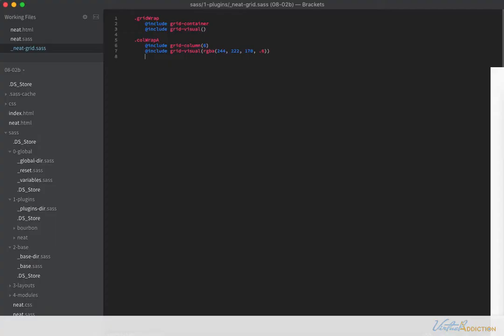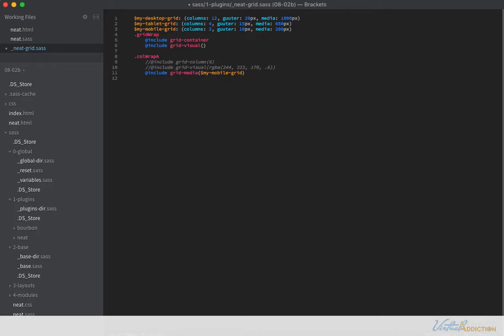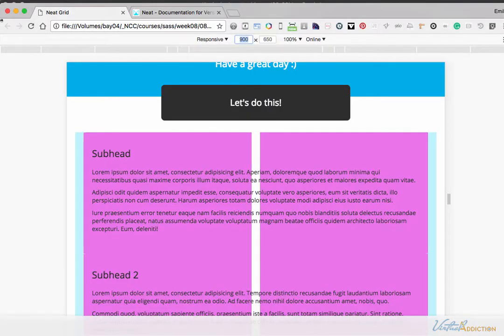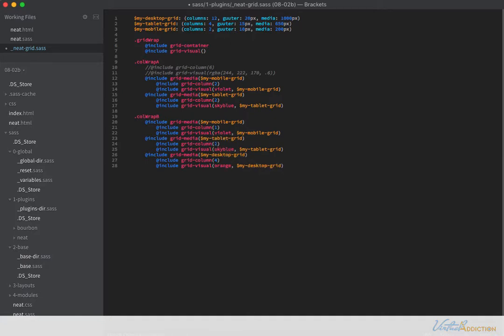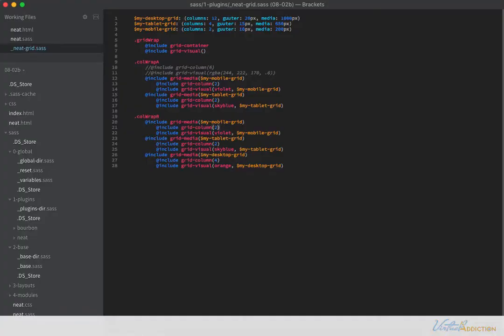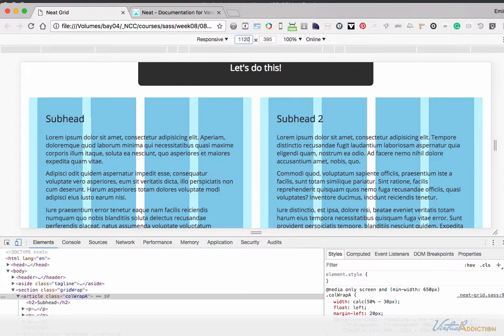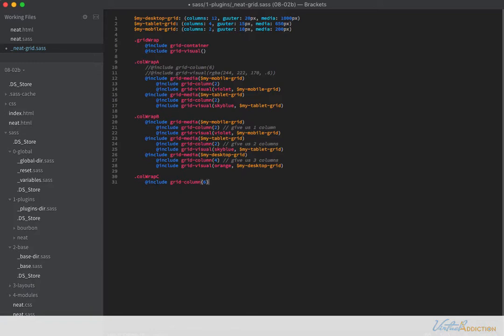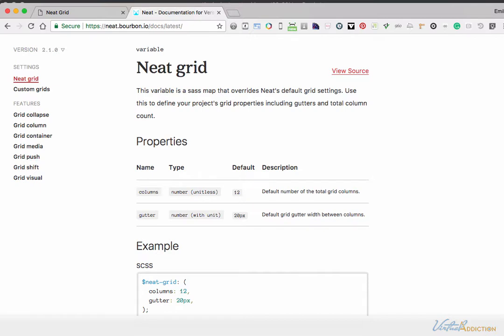SASS | Using neat cont.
How to use Neat (cont), a really helpful SASS library that allows you to create easy grid layouts in conjunction with Bourbon